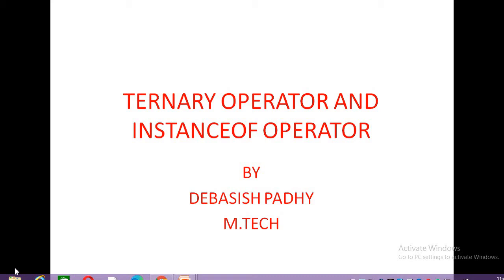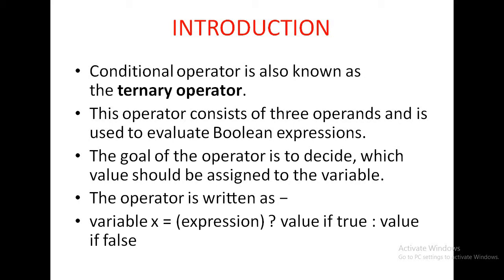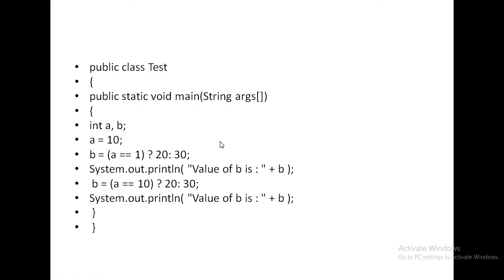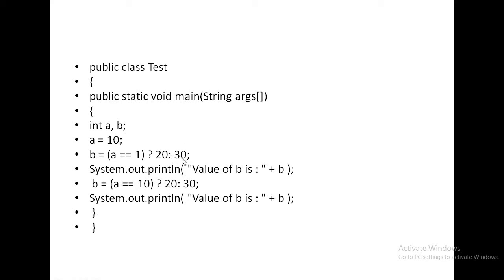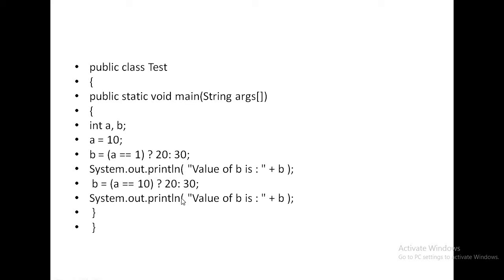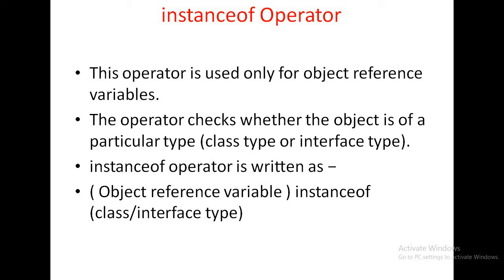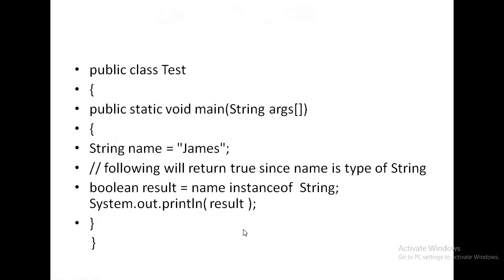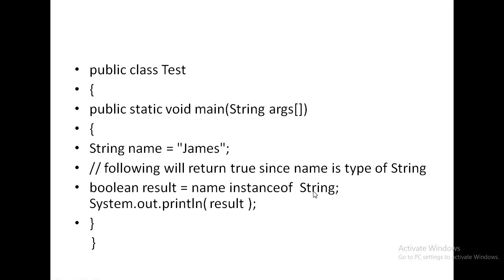TERNARY OPERATOR AND INSTANCEOF OPERATOR